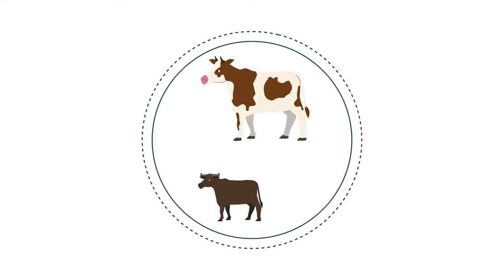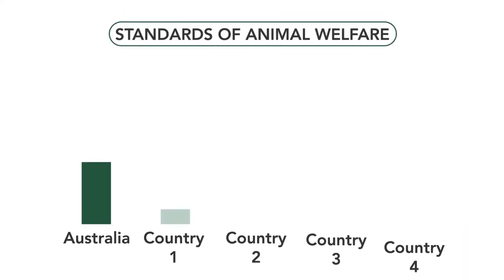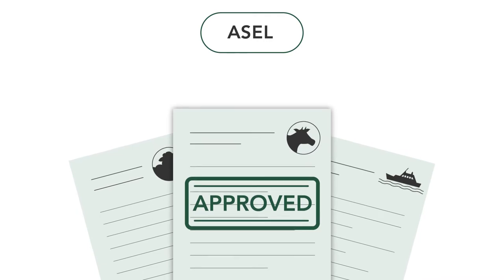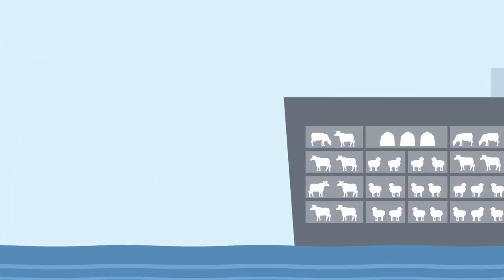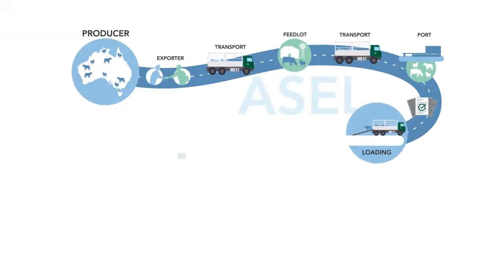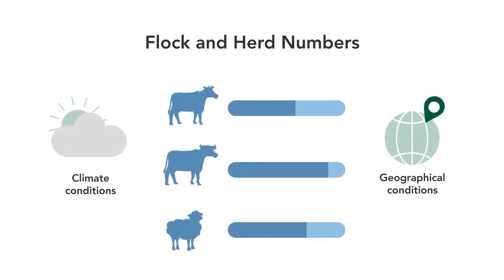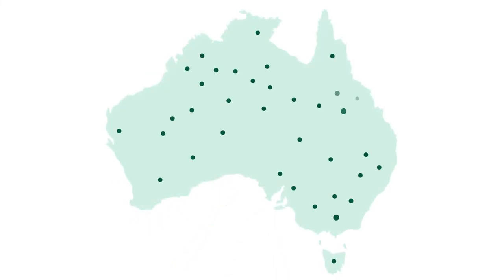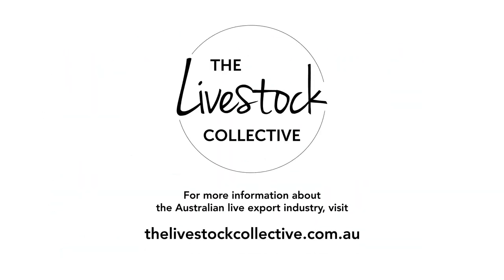Livestock export regulation animation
Australia first started exporting livestock via sea back in 1829. From its earliest days, the live export industry has delivered high-quality animals to foreign markets around the world to meet consumer demand for protein, genetics and dairy products. Therefore, the industry has continually improved the conditions of transport and it is highly regulated to meet these conditions and the growing community expectations. Watch this video to learn more about the regulations the supply chain must adhere to throughout the exporting process.

Thanks to Studio Orange for help in the production and LiveCorp for partnering in the project.